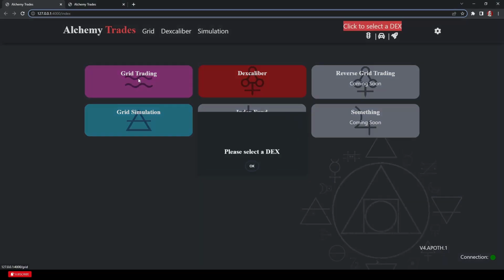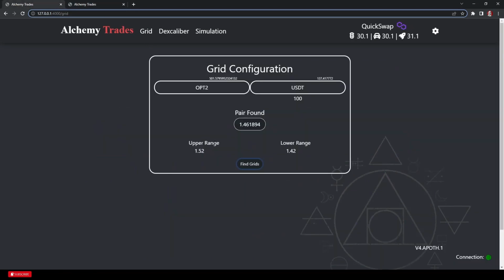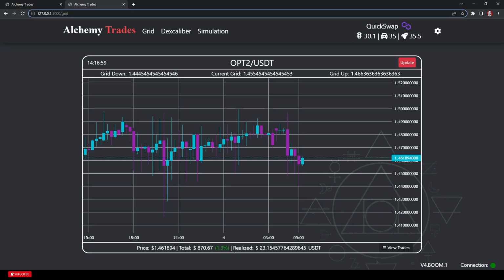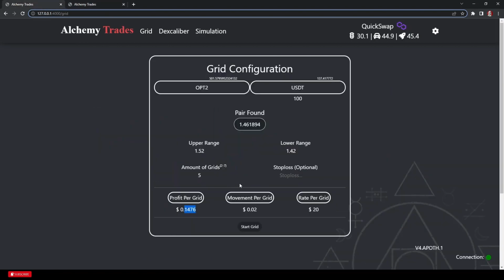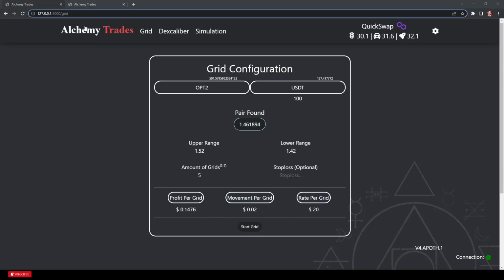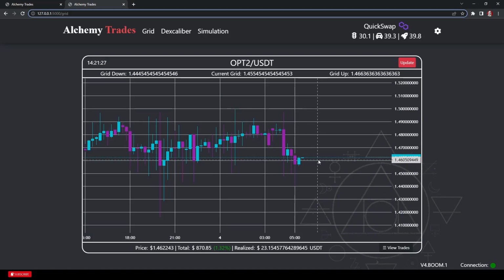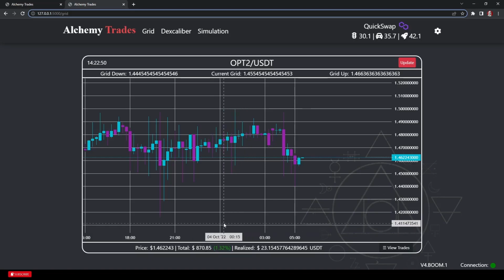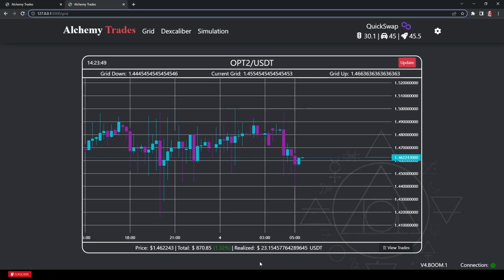Alchemy Trades - Tutorial Video #2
FORGOT 1 tip!
If you are dealing with a large bag be careful you need more profits when you sell as a large amount might be eaten up by the DEX when you sell

CHAPTERS
0:00 - Welcome
1:08 - Pick you dex
1:20 - Pick your pair
1:35 - Grid range thought process
2:20 - How many grids(important but not as important as the next chapter
2:35 - Profit Per Grid / Movement Per Grid
4:55 - Rate Per Grid
5:31 - Where did my time go??? no not the token!!!
5:54 - Grids on chart and grid down/up
6:38 - Update button ... Current Grid setting
7:09 - Bottom info of grid what does all this mean
7:56 - WTF is Realized (kinda nothing just ignore it or learn about it)
9:05 - View Trades
9:30 - gas info up top

Newton Exchange:
(100 put in get's us both $25)
Crypto.com
to sign up for Crypto.com and we both get $25 USD :)